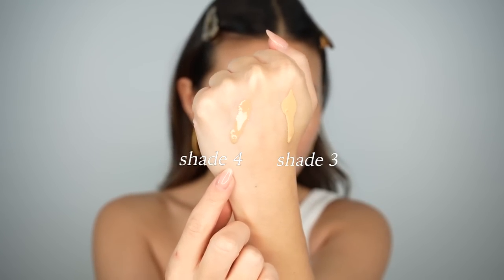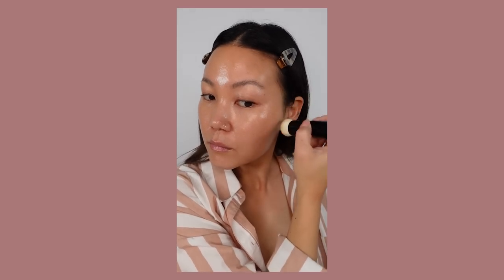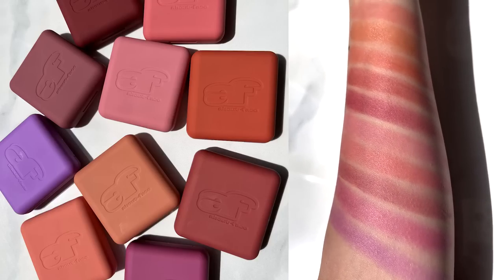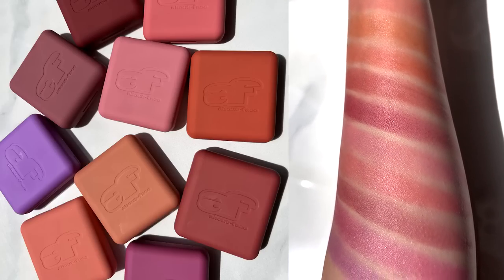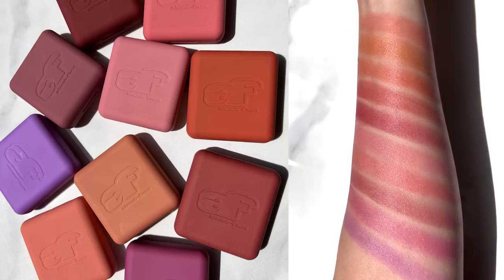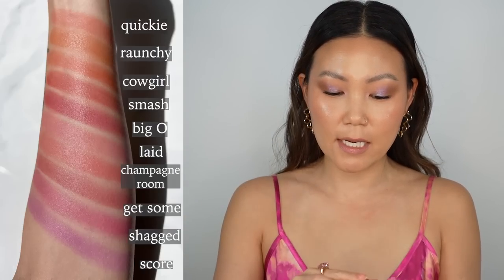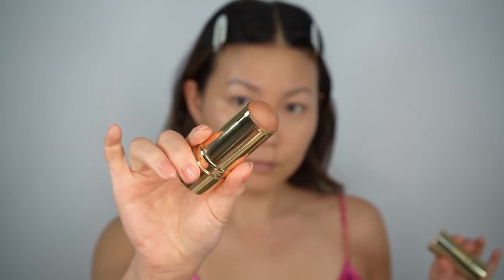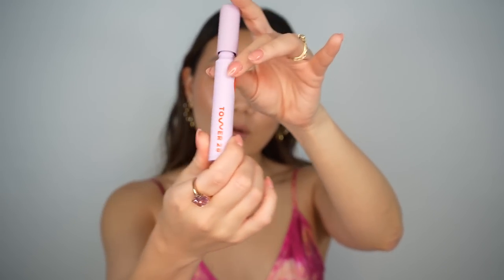August Favorites | New Beauty, Skincare, & Transitional Fashion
Let me know your August Favorites in the comments! Anything I need to try?